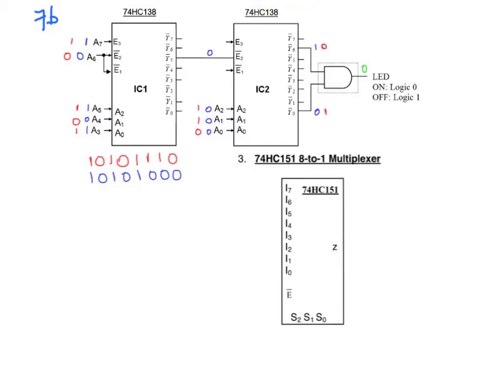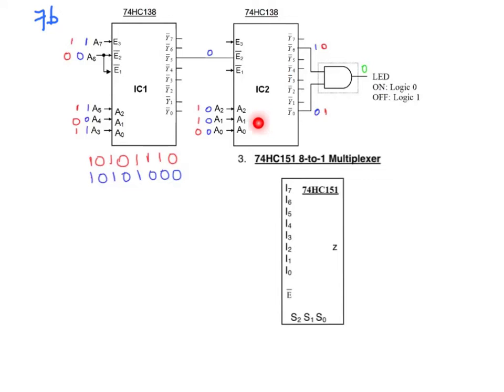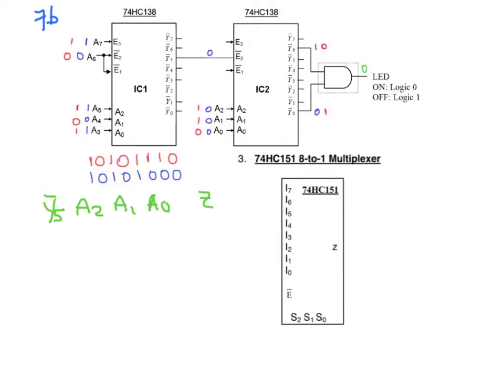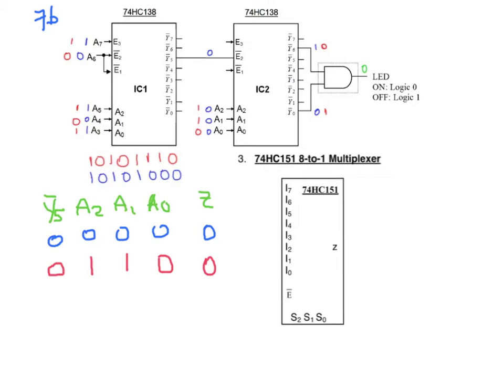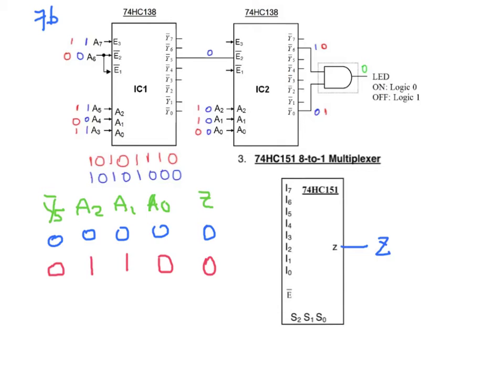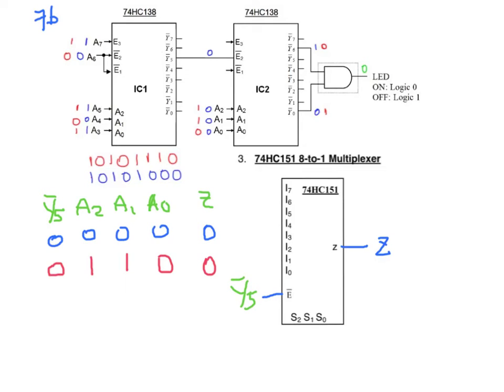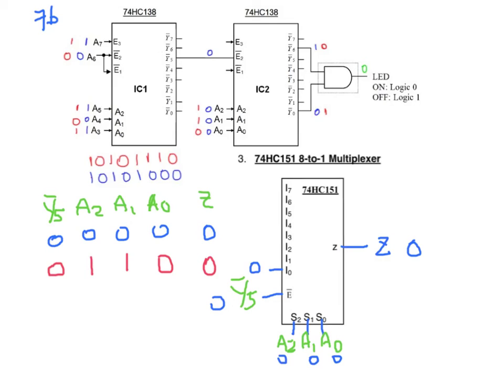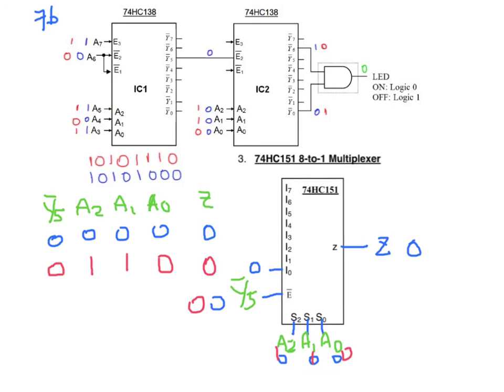DEL Q7b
DEL 7b